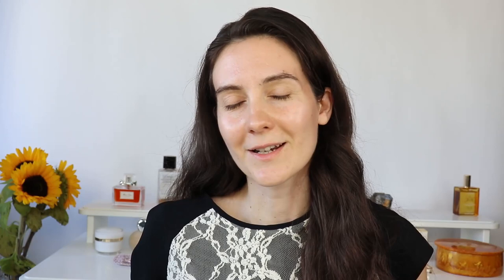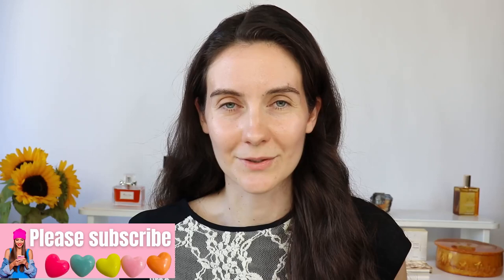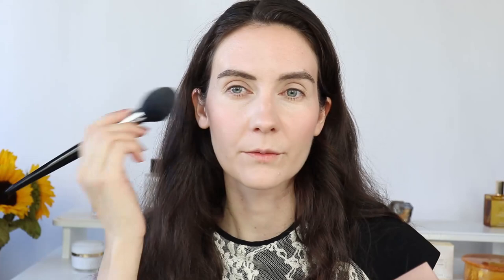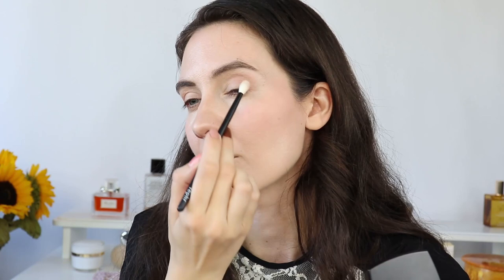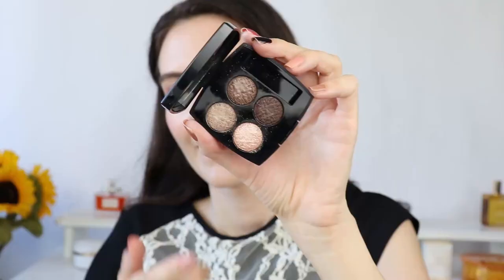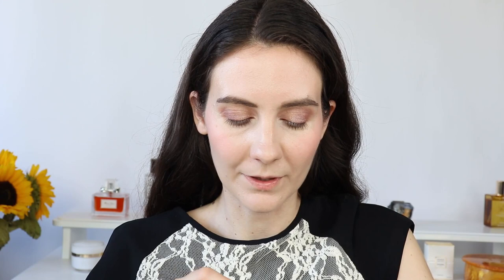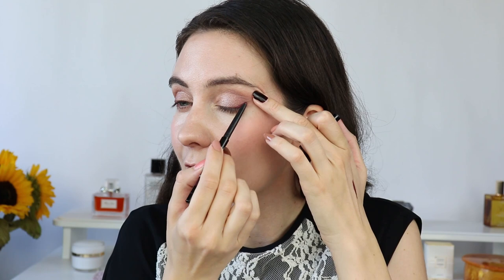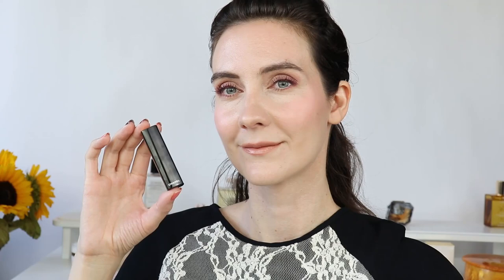CHANEL FALL 2022 Rouge Allure LIPSTICKS & NAIL POLISHES SWATCHED All shades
In this video I will show you the new lipstick shades and nail polishes from the new Cahnel Fall 2022 makeup collection. I hope you enjoy 😊

➡️ CHANEL FALL 2022 LIPSTICKS (Chanel); (Nordstrom); (selfridges);
➡️ CHANEL FALL 2022 nail POLISHES (Chanel); (Nordstrom); (selfridges);

FACE
SISLEY PARIS | Phyto Hydra Teint (Sisley); (Nordstrom); (Saks); (Bloomingdales); (Cos Bar); (Selfridges);
Chanel Les Beiges Water- Fresh Complexion Touch B10 (CHANEL); Nordstrom; SAKS;
Blush 01 Brazen Rose (Nordstrom); (Beautylish);
EYES:
Chanel Les 4 Ombres Tweed 04 Tweed Brun ey Rose (Chanel); (Nordstrom);
New Guerlain Noir G mascara (Sephora); (Saks);
LIPS
BROWS Florasis brow pencil (from a set) Sigma Prime + Control Brow Wax (Sigma Beauty); (Dermstore); (lookfantastic);

Timestamps:
00:01 Intro
00:50 GRWM Using Chanel Fall 2022 makeup collection
07: 52 Chanel Fall 2022 Rouge Allure nude lipsticks swatches
09:48 Chanel Fall 2022 nail polishes swatches & review
11:05 Chanel Fall 2022 Rouge Allure lipsticks lip swatches